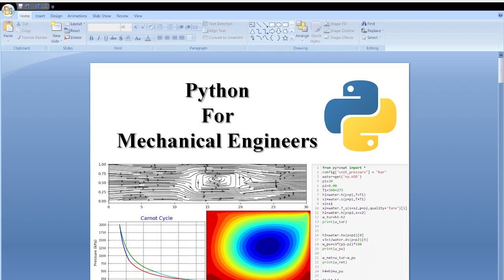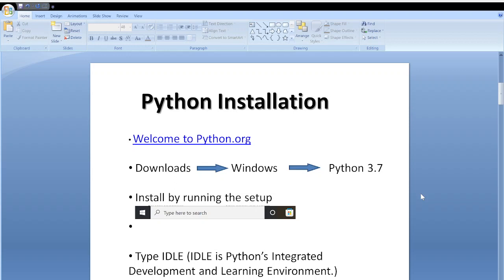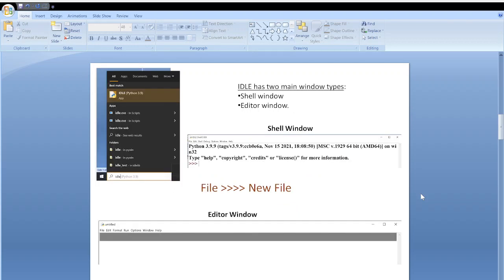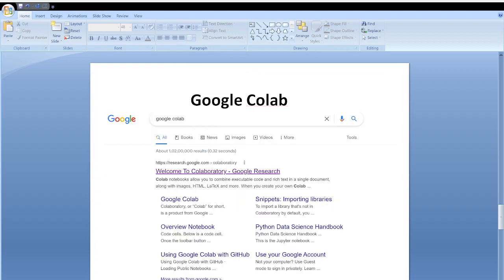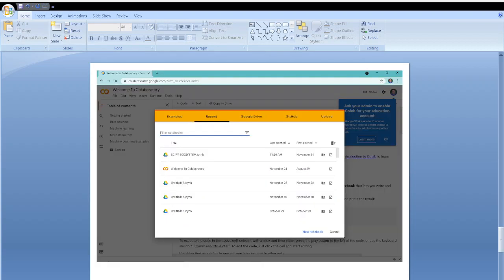Python Installation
In this video an introduction has been given on how to install and run Python IDLE, Anaconda Navigator, and Goole Colab.